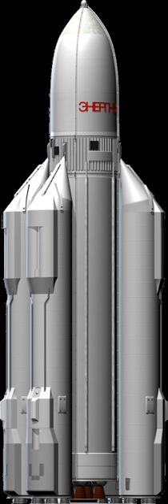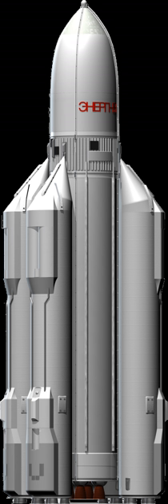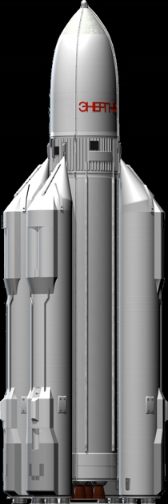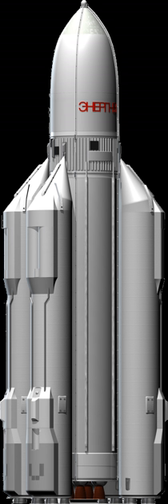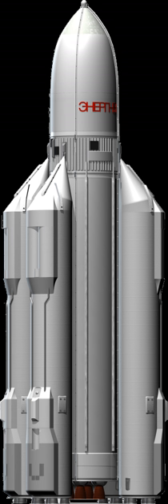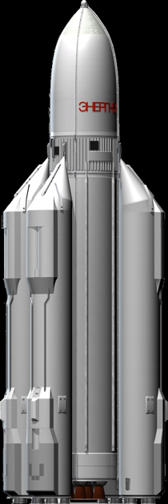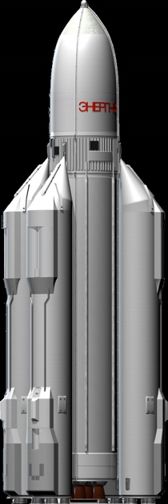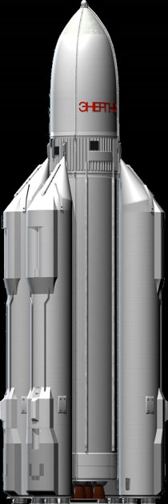Energia | Wikipedia audio article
00:01:26 1 History
00:01:35 1.1 Launches
00:01:44 1.2 Development
00:04:10 1.3 First launch (Energia-Polyus)
00:05:44 1.4 Second launch (Energia-Buran)
00:06:26 1.5 Discontinuation
00:07:58 1.6 Revival
00:08:43 2 Variants
00:09:03 2.1 Energia M
00:09:40 2.2 Energia II (iUragan/i)
00:10:28 2.3 Vulkan-Hercules
00:11:33 3 See also

- Socrates

SUMMARY
Energia (Russian: Энергия, Energiya, "Energy") (GRAU 11K25) was a Soviet rocket that was designed by NPO Energia to serve as a heavy-lift partially recoverable launch system for a variety of payloads including the Buran spacecraft. Control system main developer enterprise was the Khartron NPO "Electropribor". The Energia used four strap-on boosters each powered by a four-chamber RD-170 engine burning kerosene/LOX, and a central core stage with 4 one-chamber RD-0120 (11D122) engines fueled by liquid hydrogen/LOX.The launch system had two functionally different operational variants: Energia-Polyus, the initial test configuration, in which the Polyus system was used as a final stage to put the payload into orbit, and Energia-Buran, in which the Buran spacecraft was the payload and the source of the orbit insertion impulse.
The rocket had the capacity to place about 100 tonnes in Low Earth orbit,  up to 20 tonnes to geostationary orbit and up to 32 tonnes via translunar trajectory into lunar orbit.